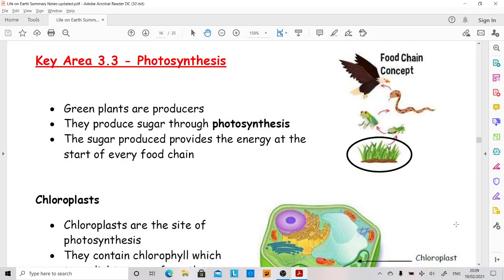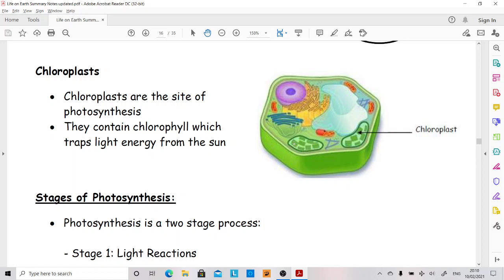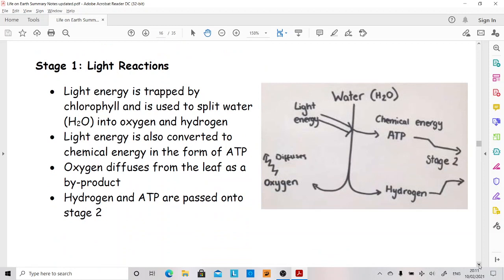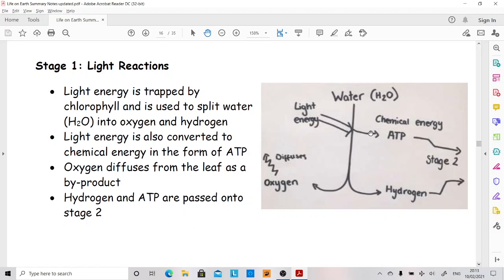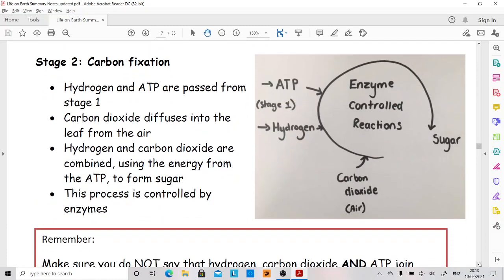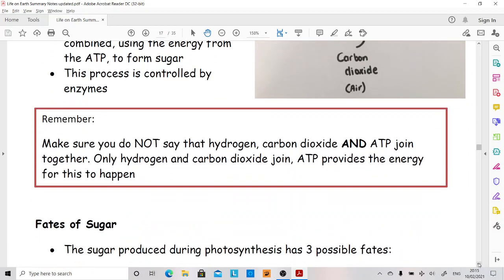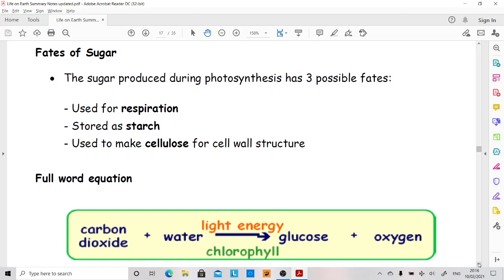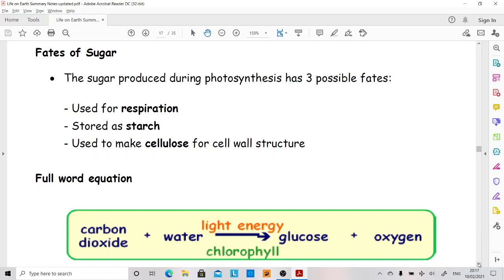N5 unit 3 key area 3 photosynthesis part 1: the 2 stages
The 2 stages of photosynthesis: light reactions and carbon fixation